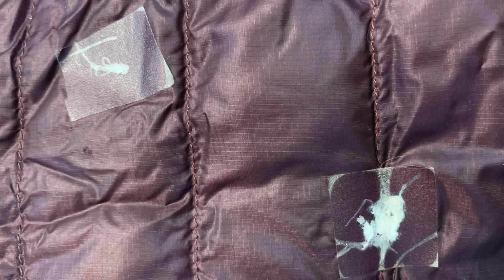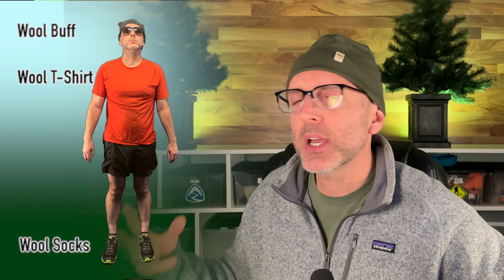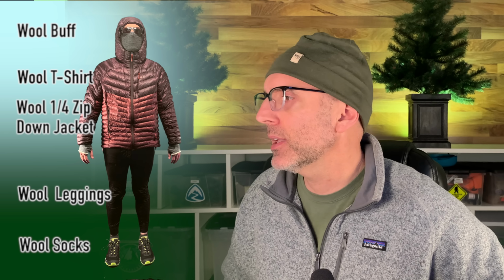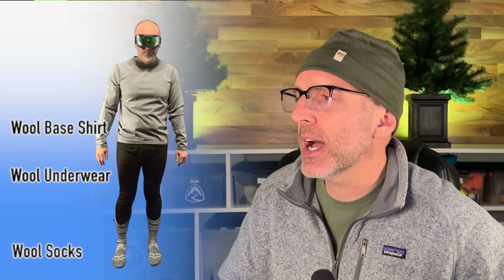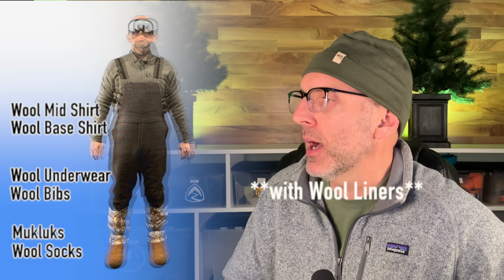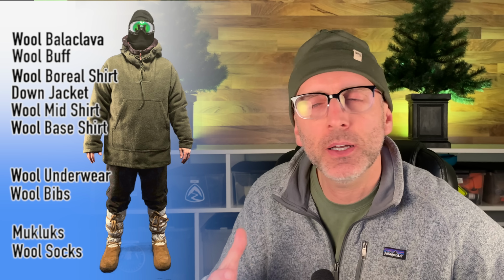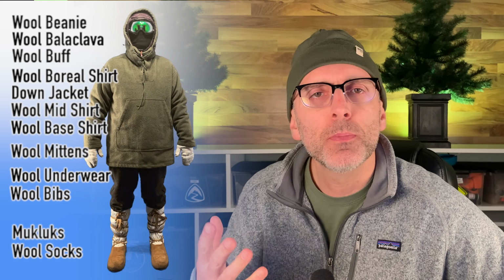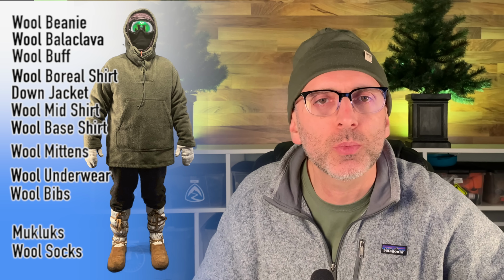Wool vs Down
Some of my favorite clothing items and camp gear are either wool or down. Which is best? They have different applications and can be used together. In this video I explain the different types of down and wool and how I layer them to stay comfortable, no matter the weather.

Under Quilt- Loco Libre -20 Degree Ridge Reaper with 900 - fill power goose down

Salomon Men's X ultra Mehari Hiking Shoes

Anker Power Bank -

Justin's Shoulder Strap Water Bottle Carrier

Justin's UL Original Cell Phone Shoulder Strap Accessory Pocket

Cascade Mountain Hiking Poles-

Toaks Long Handle Spork

Outdoor Research Helium II Rain Jacket -

Sit Pad -

Camera- Cannon G7X Mark ii Discontinued -

MSR Groundhog Tent Stake -

Nemo Tensor Insulated Sleeping Pad -